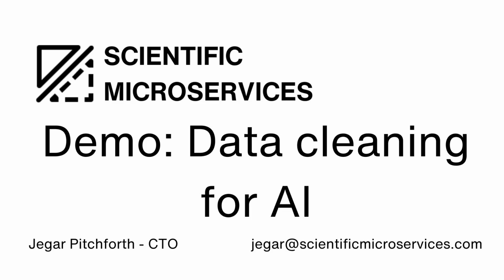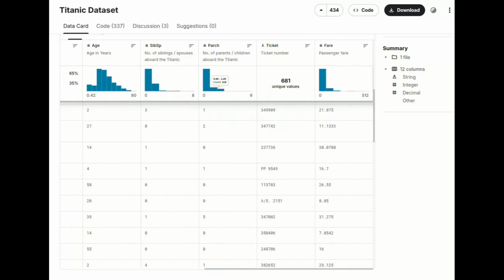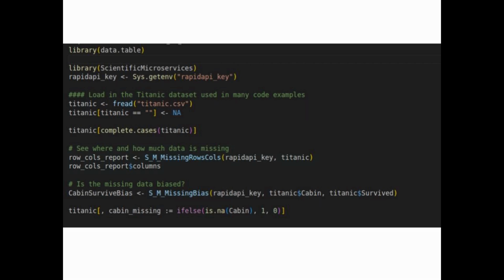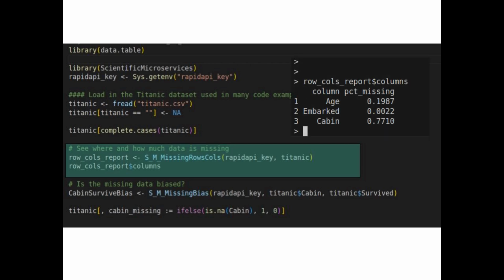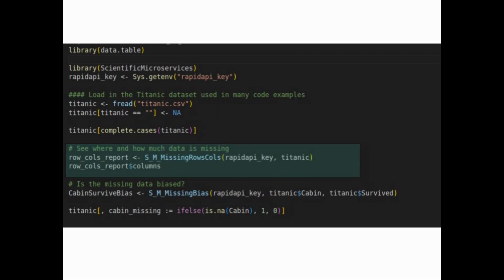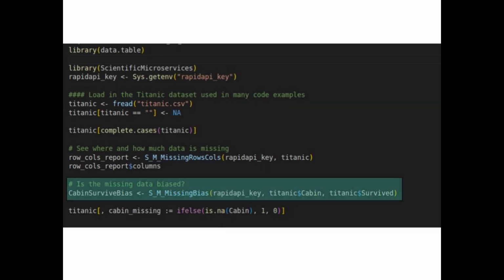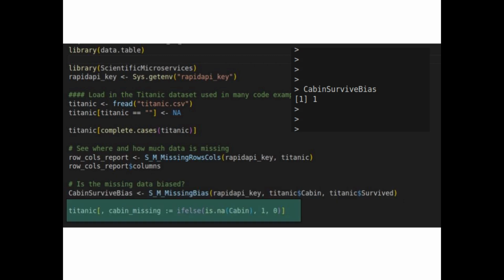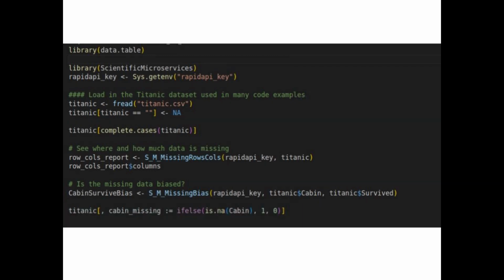Technical demonstration: Data cleaning for AI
How we use Scientific Microservices APIs to build better training datasets in minutes.